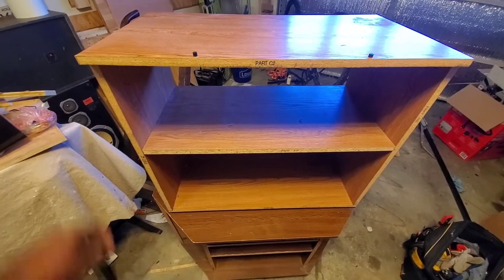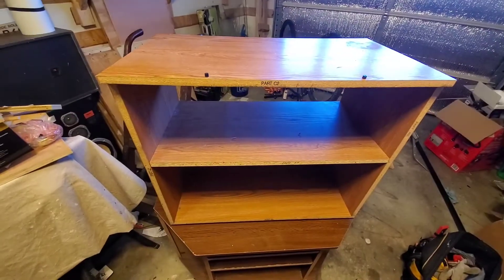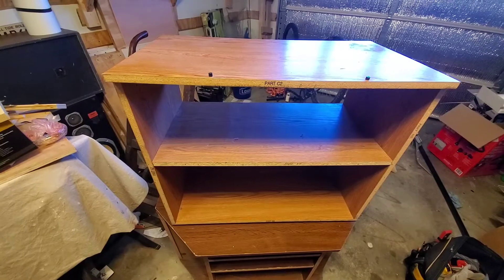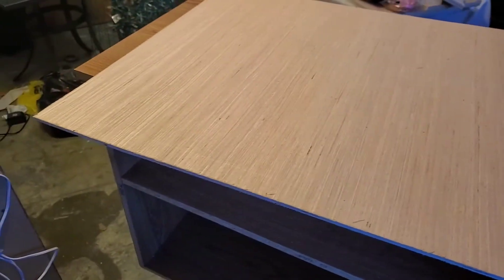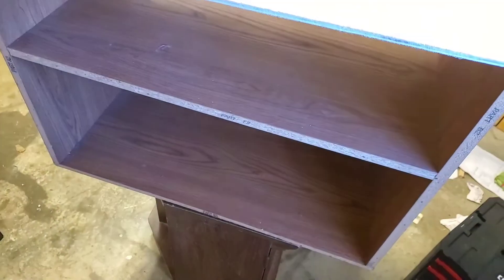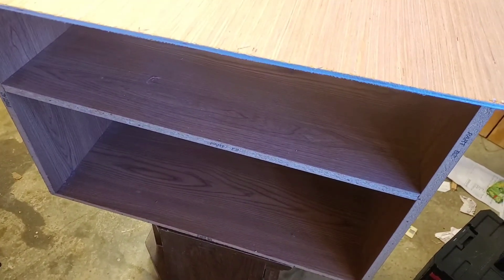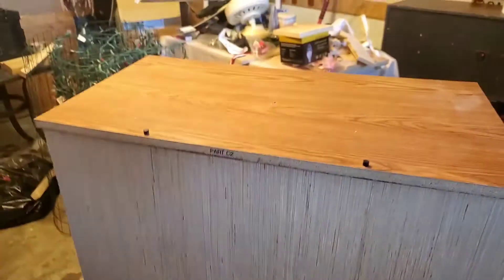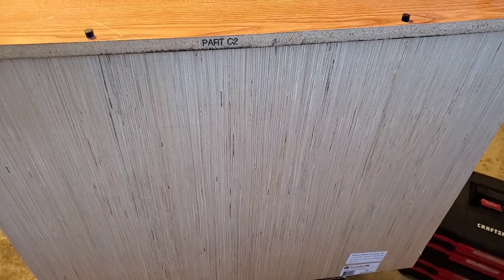How To Fix A Wobbly TV Stand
I fix this wobbly tv stand by adding a back to it. I show how it is done quick and simple.